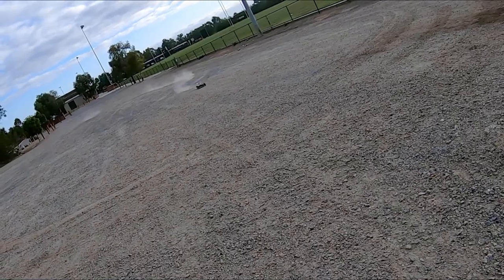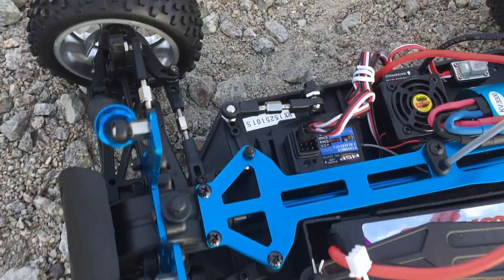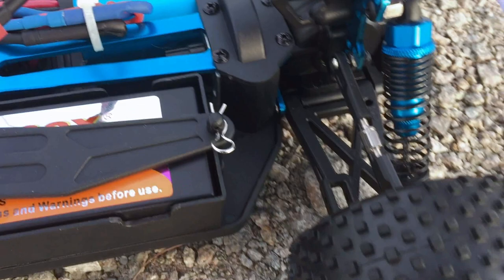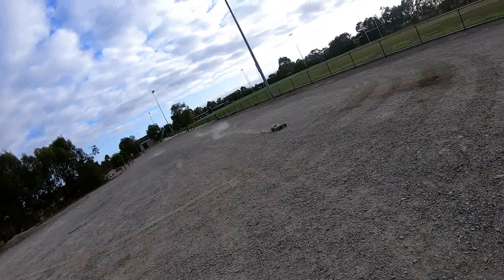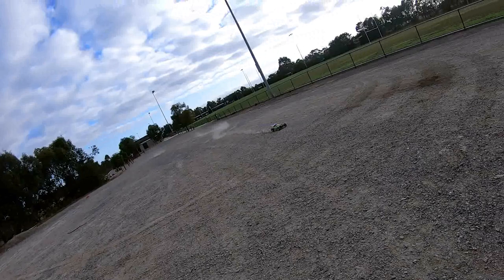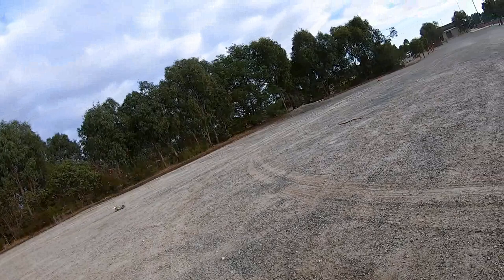HSP XSTR Pro Brushless & 2s LiPo 45Kmh Messing Around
G'day. In this video I run a 1/10 scale HSP XSTR Pro Brushless buggy on 2s LiPo for a bit of fun. Although this isn't a proper speed run, I did have the GPS on it to check the speed. It ended up getting 45Kmh, which I think is pretty good for a cheap buggy. I'll run it on smooth ground on both 2s and 3s LiPo at a later date and see what it can actually do.